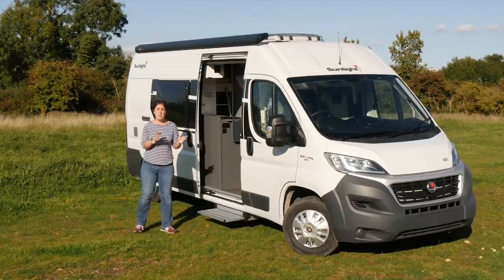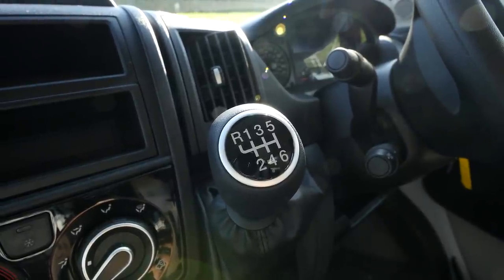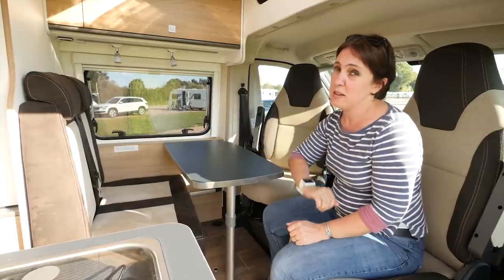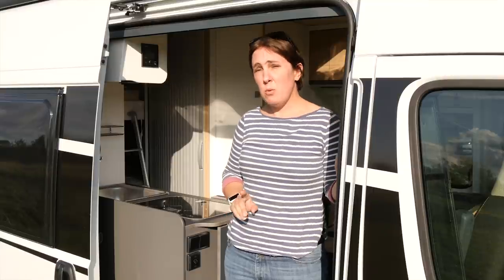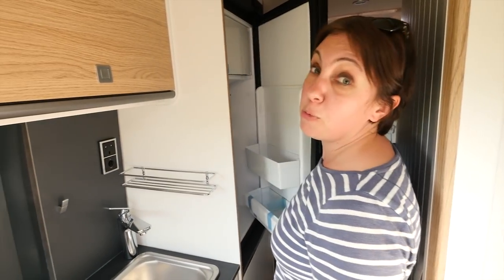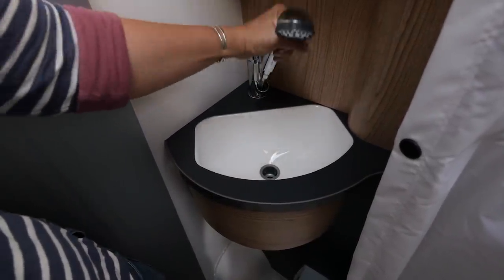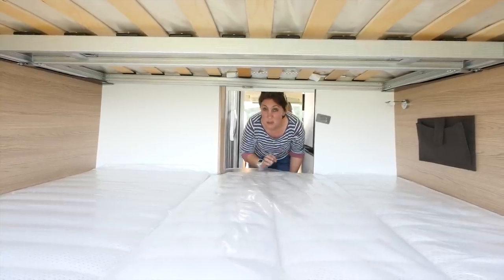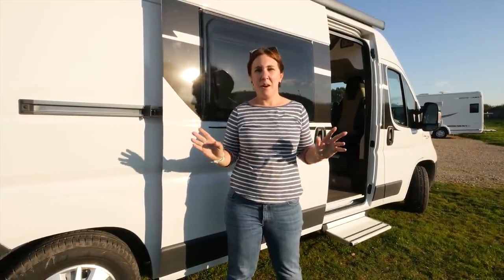The Practical Motorhome Sunlight Cliff 601 review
Ready for your summer holidays? Don't miss our review of this special new motorhome, the 2018 Sunlight Cliff 601.